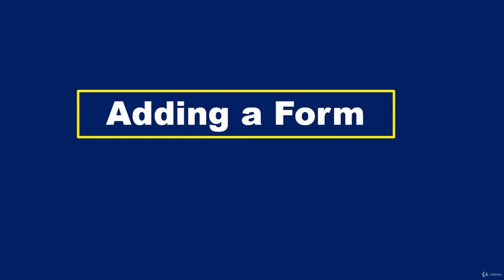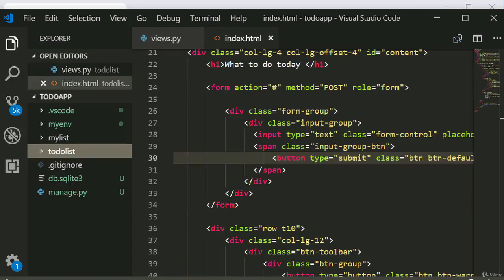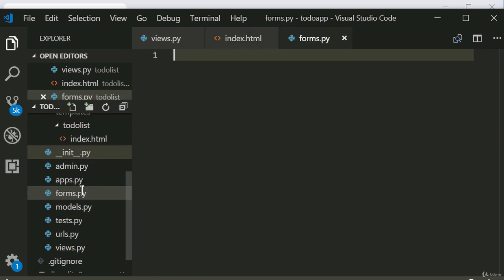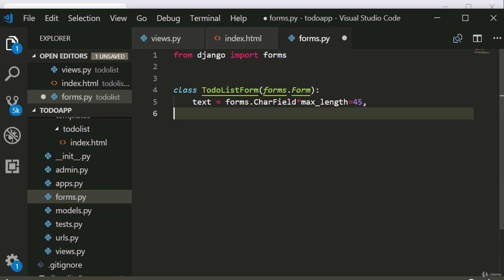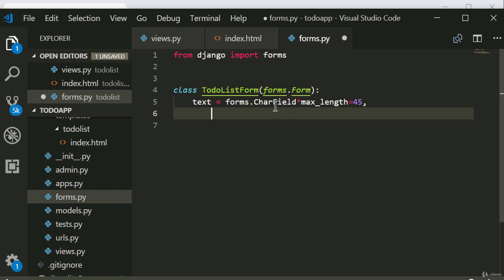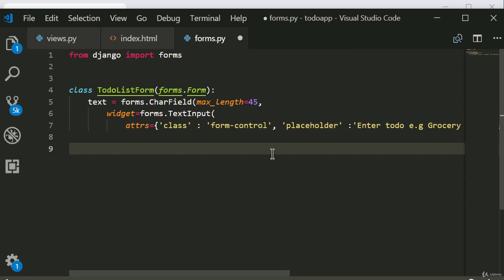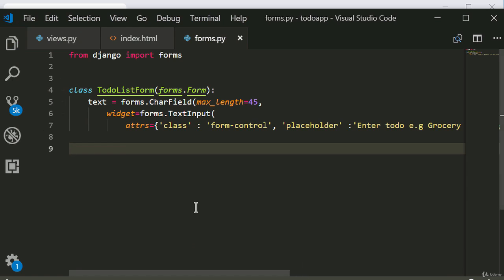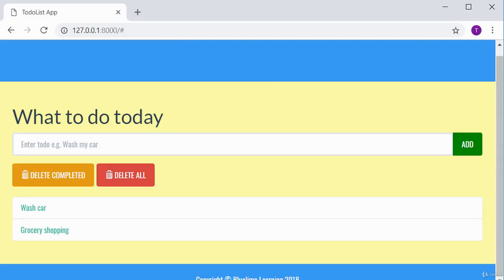4 Adding a form